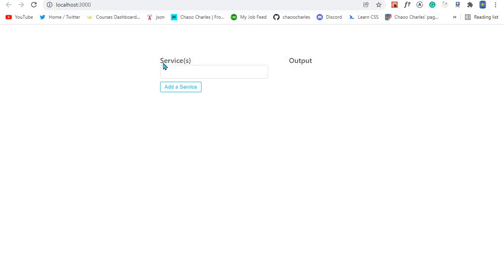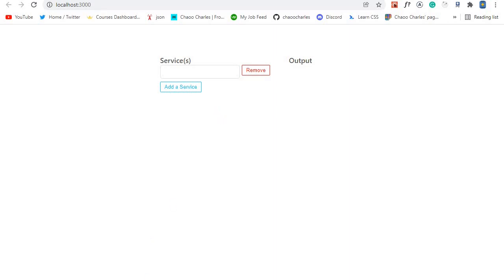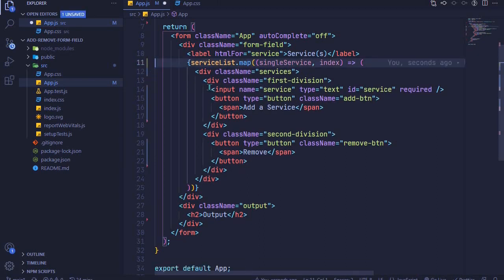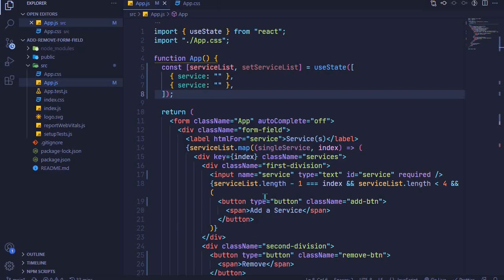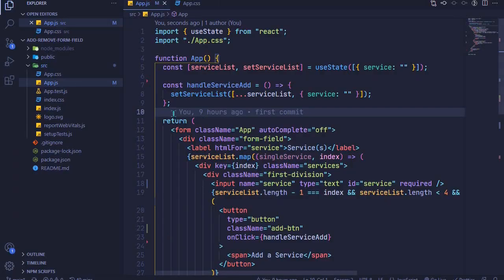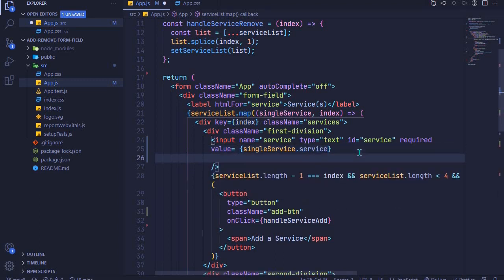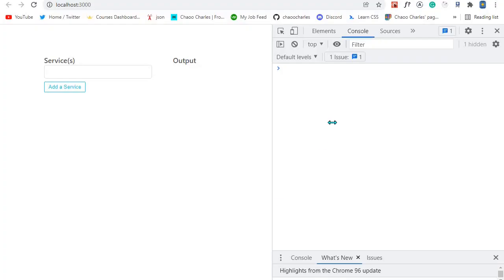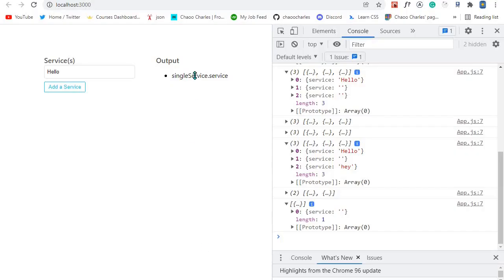React: Add/Remove Input Fields Dynamically on button click